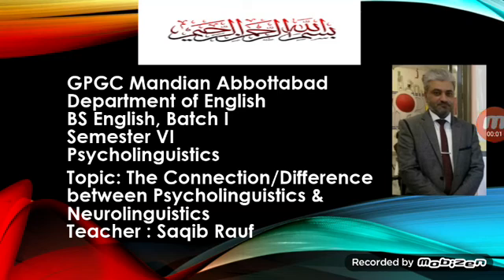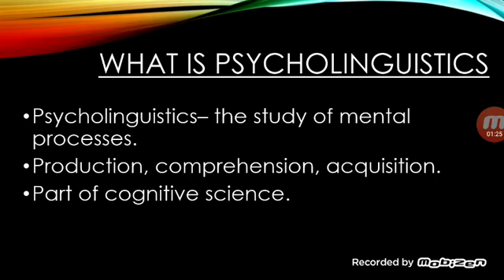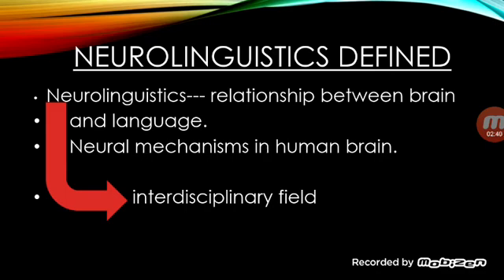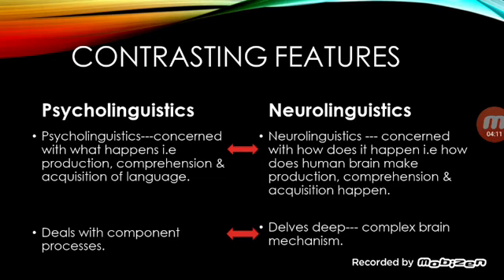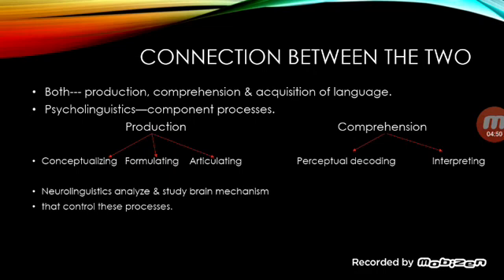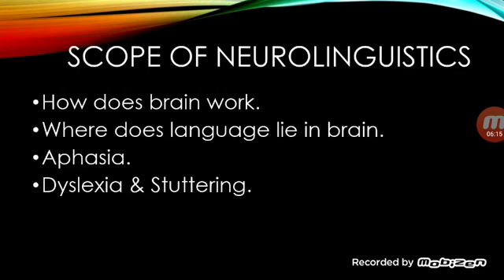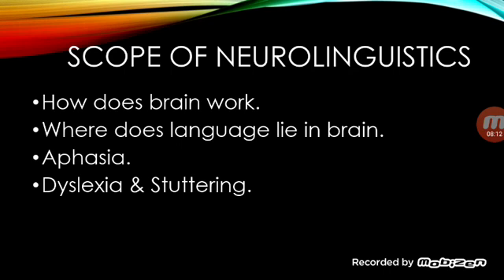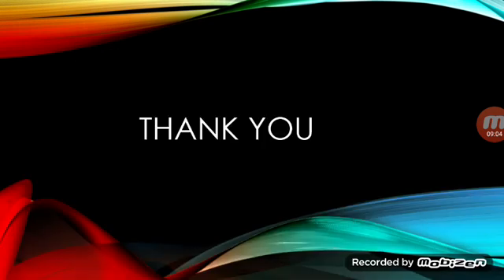BS ENGLISH SEMESTER VI, PSYCHOLINGUISTICS, LECTURE # 02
The connection/difference between psycholinguistics and neurolinguistics.